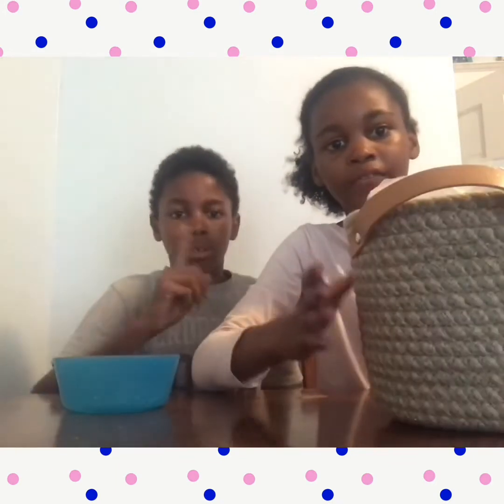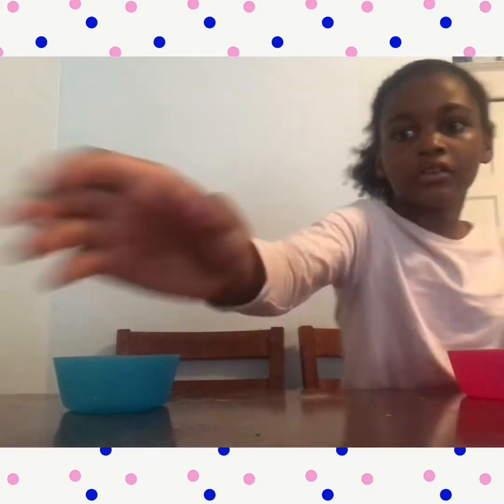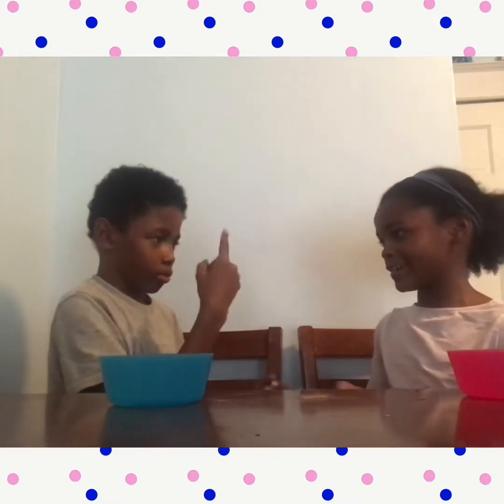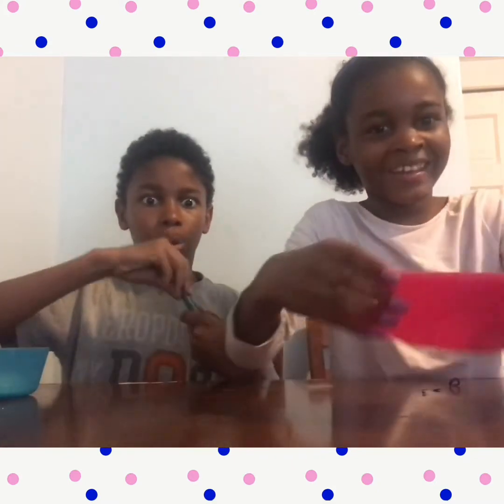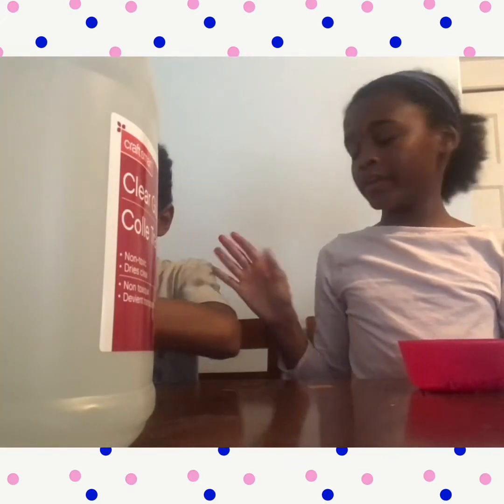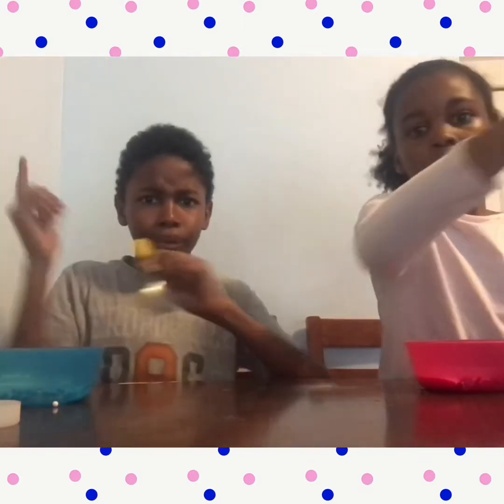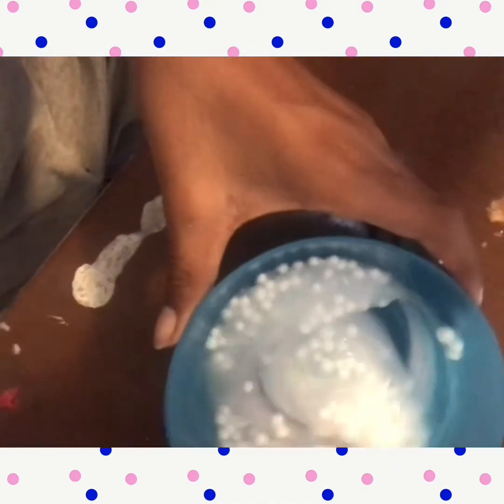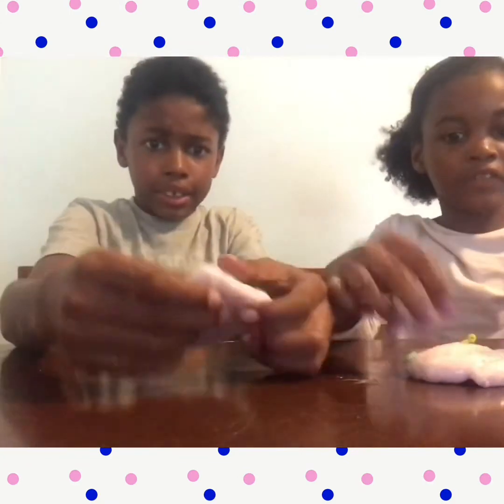Don’t choose the wrong ingredient slime challenge!